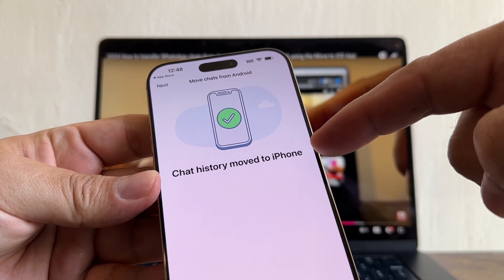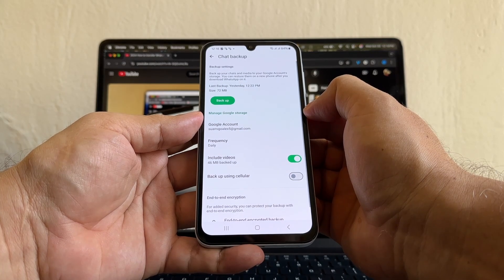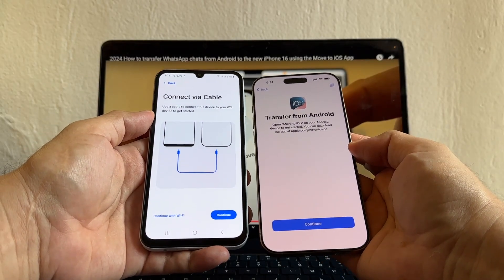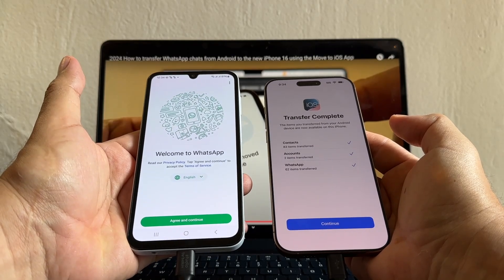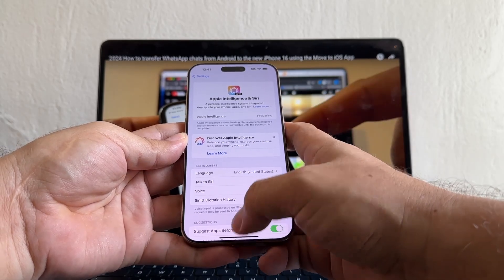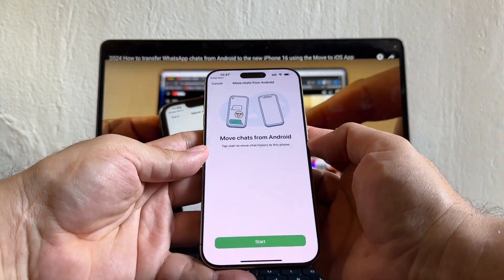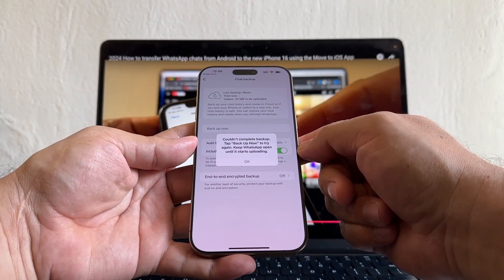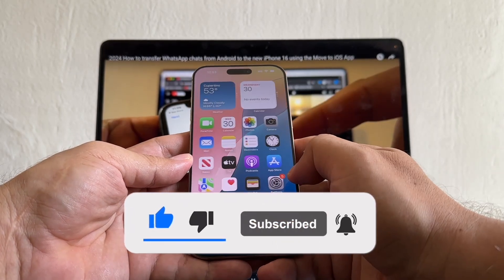2025 WhatsApp Chat Transfer from Android to iPhone 16 Pro Max using the new Move to iOS 100% FREE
In this video I will show you a step by step guide on how to move and transfer all your WhatsApp chats, photos, videos, files, voice messages and more from an Android device (Samsung Galaxy A15 with Android 14) to the new iPhone 16 Pro Max with iOS 18.1 (Apple Intelligence).

Please don't skip any of the steps showed on this video, so you can transfer ALL your chats. Make you sure you have enough Google Drive storage and iCloud storage to make the transfer. If your WhatsApp backup is more than 15GB you will have to buy extra storage on Google Drive and iCloud.

Make sure you have access to the phone number linked to your WhatsApp account, since WhatsApp will send you a confirmation code via SMS or via a phone call.

App description by the developer:
"Everything about iOS is designed to be easy. That includes switching to it. With just a few steps, you can migrate your content automatically and securely from your Android device with the Move to iOS app. No need to save your stuff elsewhere before switching from Android. The Move to iOS app securely transfers all kinds of content data for you."